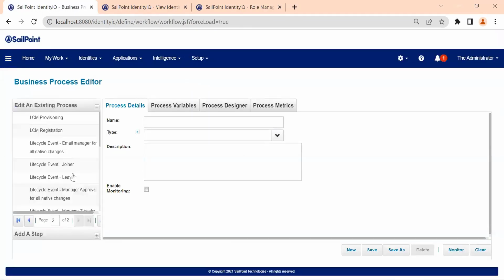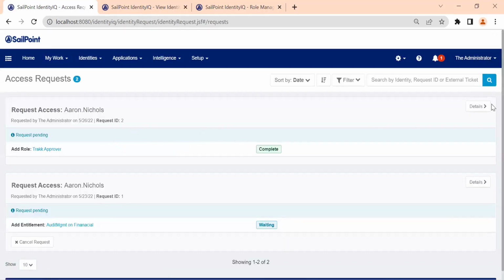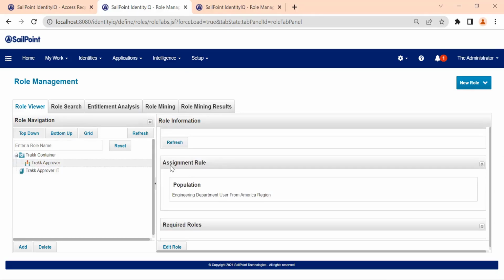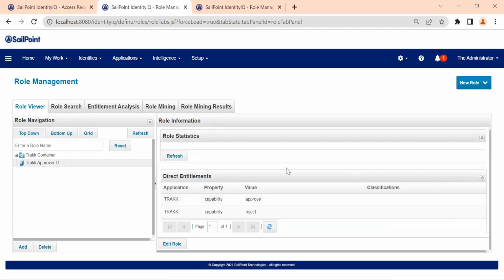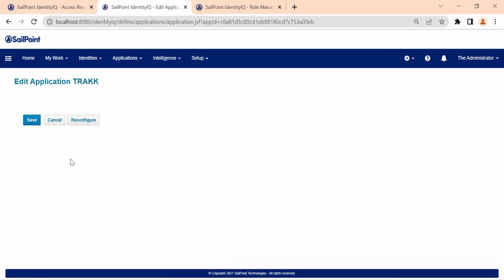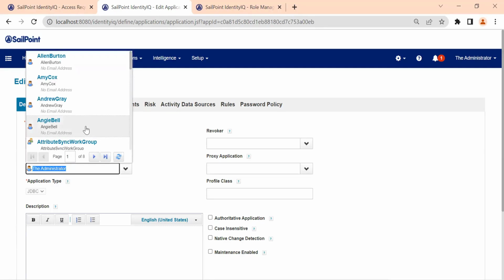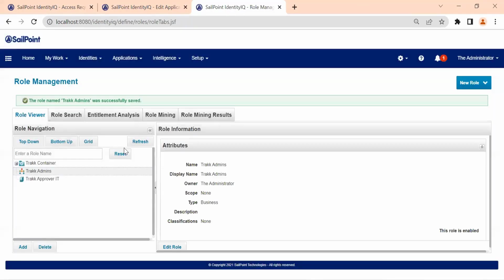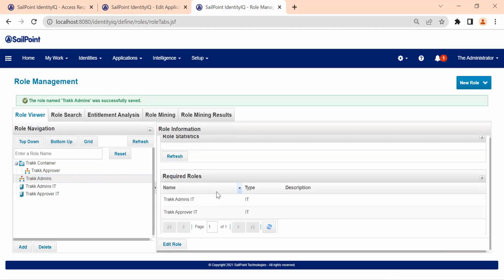Default Process Overview in Sailpoint | Business and IT Roles in Sailpoint | SailPoint For Beginners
SailPoint For Beginners Masters Program. Get registered now! edutecher.net

Here are the main concepts covered in this video:
1. Sailpoint automates default processes without customization.
2. Managed by Sailpoint for IAM and Auditor Compliance perspective.
3. Minimum customization is advisable to maintain product originality.
4. Approvers can be role owners or managers; same requester and approver bypasses approval.
5. Business role is for user assignment logic; IT role is for detected roles with specific entitlements.
6. Business role contains assignment logic, IT role shows on profile when configured.
7. Sailpoint breaks down role into assignment logic and required entitlements; linked roles.
8. Role-based access control (RBAC) used for assigning roles and entitlements.
9. Flexibility to add entitlements from different applications and save time.
10. Hierarchical roles
 approver and admin roles, reusing roles for different access levels.

Key Benefits:
Real-time Projects
Instructor-Led Training for Accelerated Learning
24*7 Technical Support

Skills you will learn:
Sailpoint Default Process : Sailpoint Minimum Customization Benefits : Role-Based Access Control in Sailpoint : Sailpoint Approval Owner Selection : Requester and Approver Rules in Sailpoint : Business and IT Roles in Sailpoint : Sailpoint Role Assignment Logic : Approver Level Capabilities in Sailpoint : Sailpoint Access Role Hierarchy : Sailpoint Entitlement Assignment Process